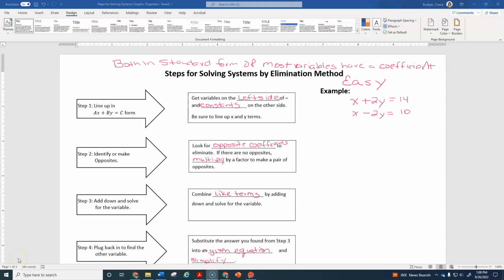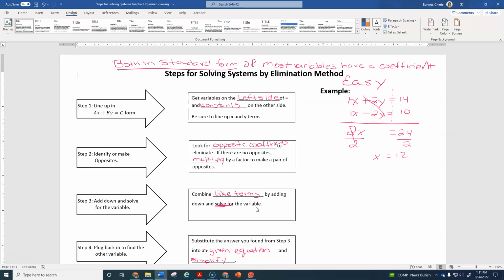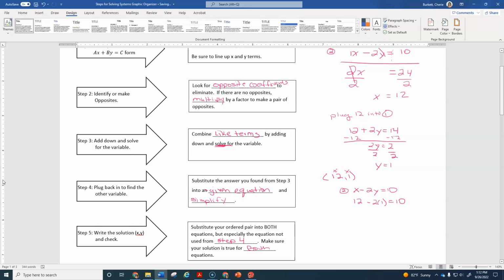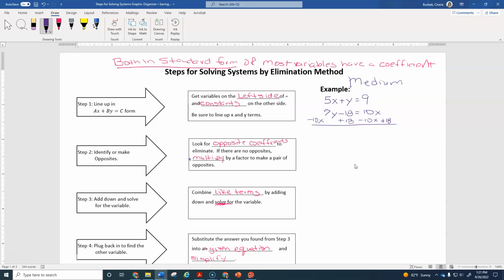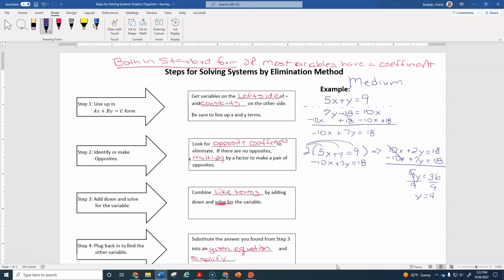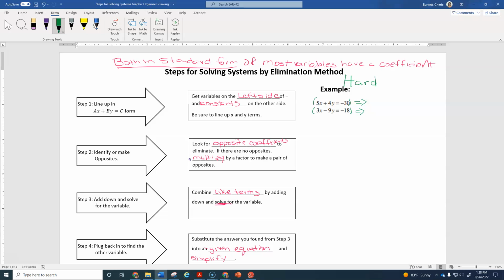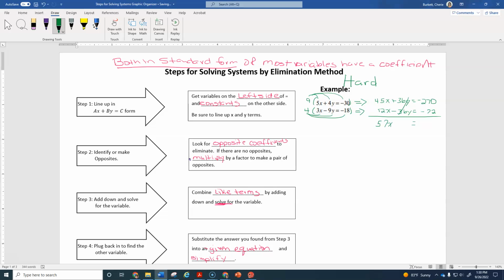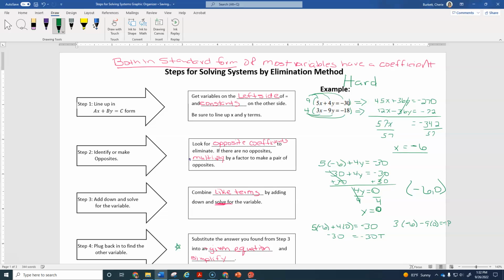Solve System by Elimination